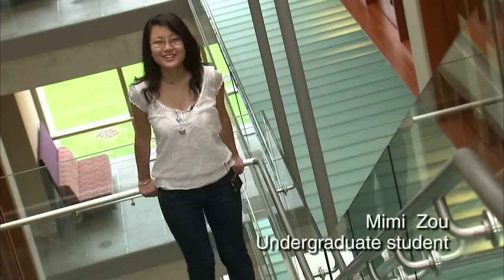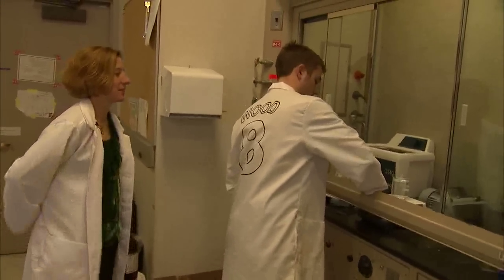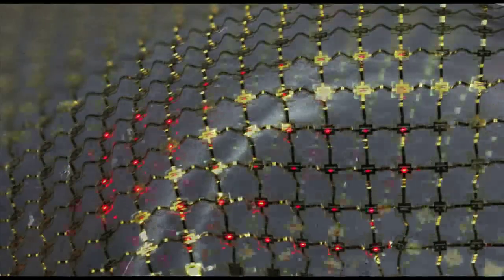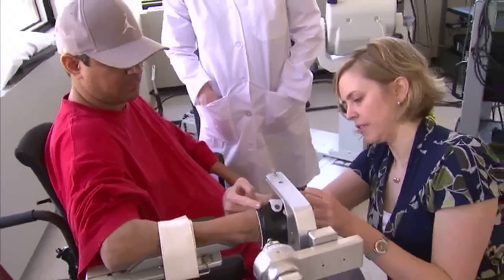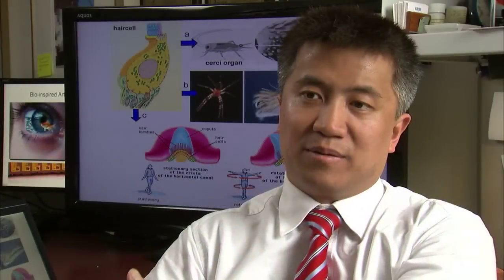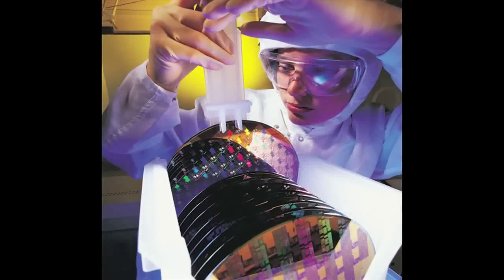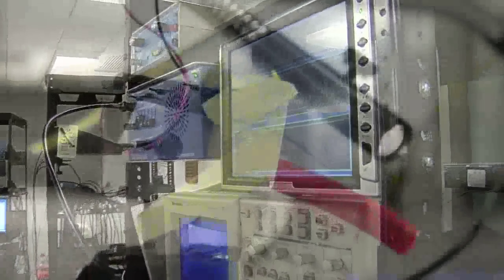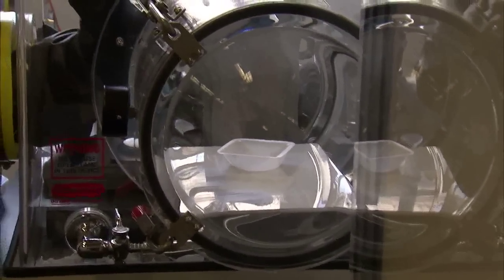Mechanical Engineering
An overview of the Department of Mechanical Engineering at Northwestern University's McCormick School of Engineering featuring interviews with professors Kevin Lynch, Cate Brinson, and Chang Liu ____